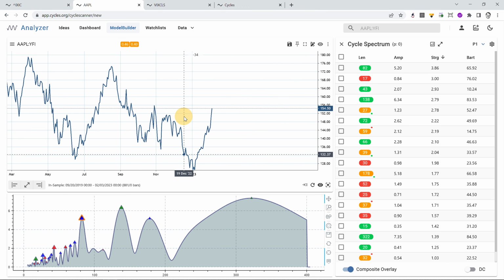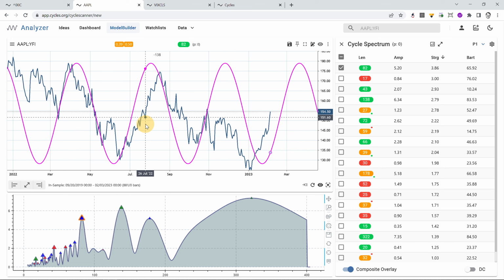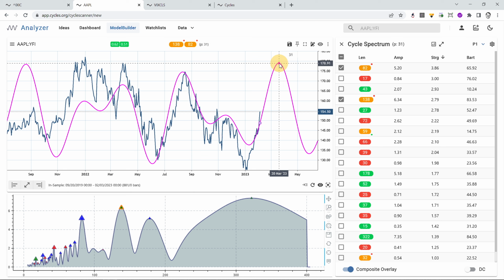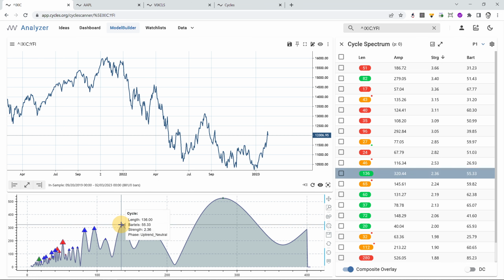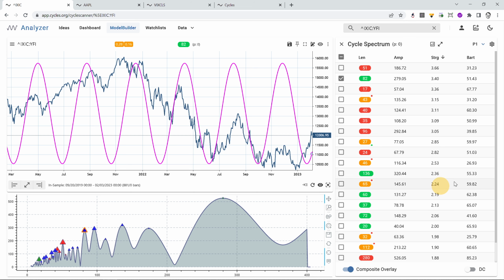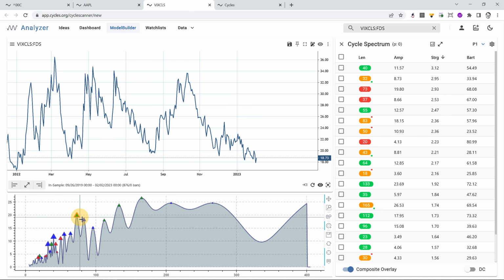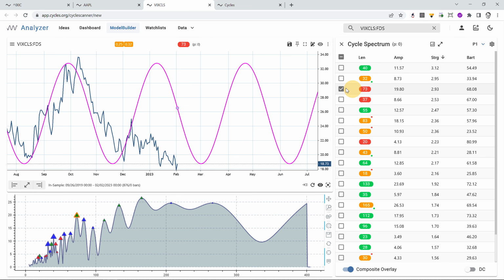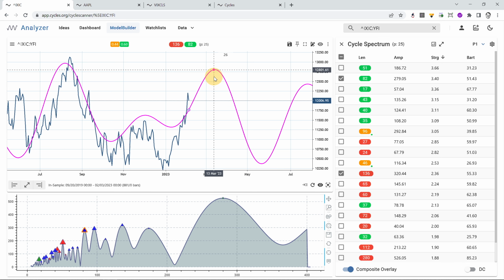Market Cycles Report: Feb 6, 2023 | Market Update Apple, Nasdaq, VIX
Market Cycles Update (pre-recorded on Feb. 5th), covering Apple, Nasdaq Index and Volatility Index (VIX)

Lars von Thienen hosts Market Cycles Report, a weekly session that reviews datasets using cycles analysis methods.

Do you have questions or comments? Leave a message in the comment section below.